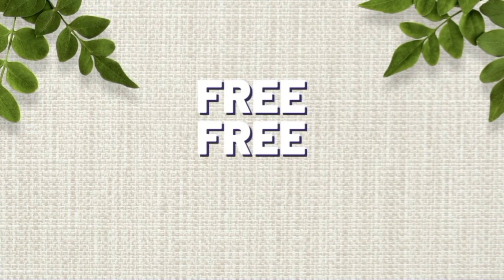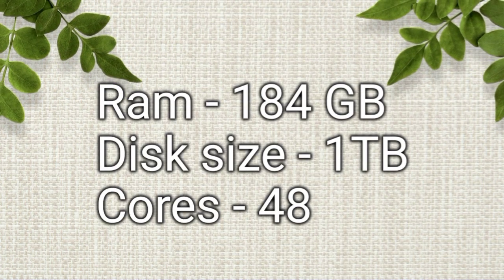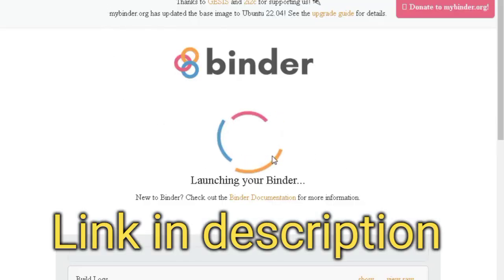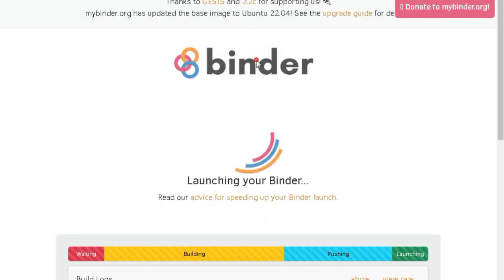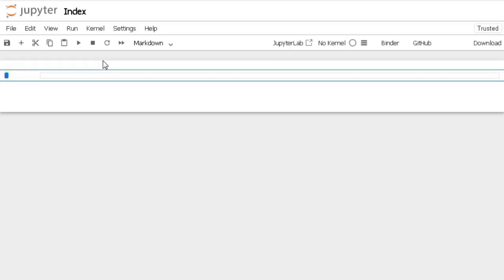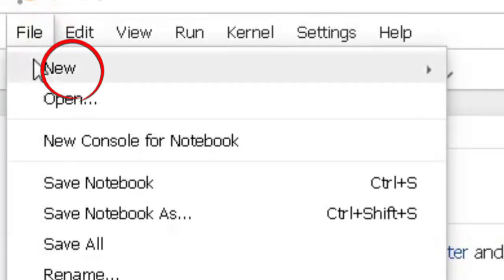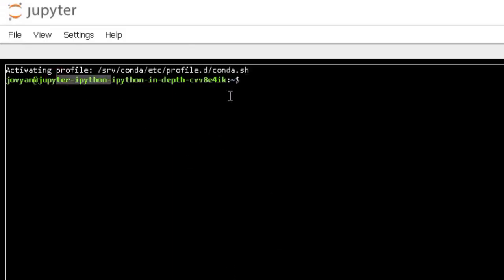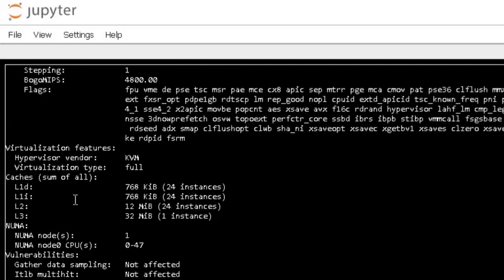FREE VPS (184GB RAM, 48 Cores!) – Get Yours Instantly!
✅ Easy and beginner-friendly

Watch till the end and claim your free server now!